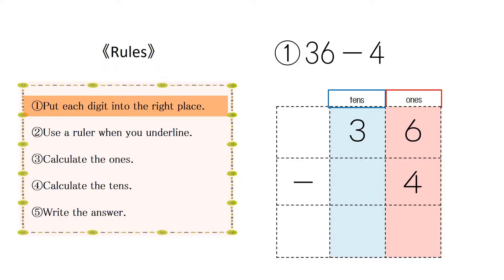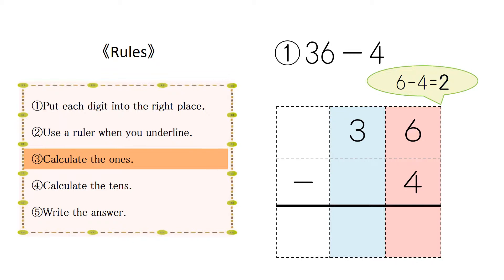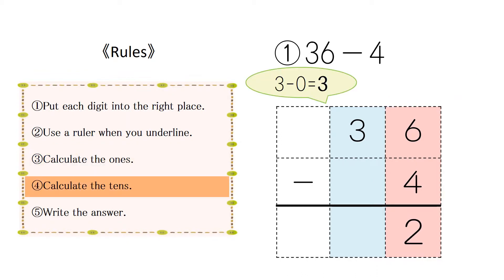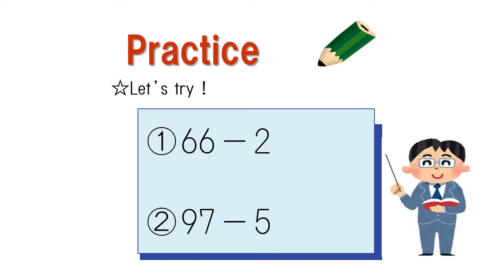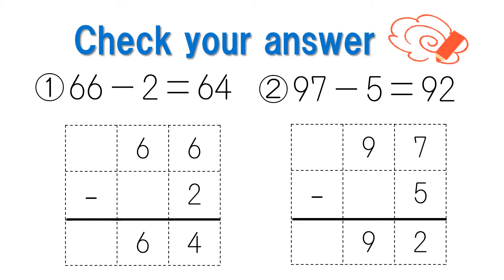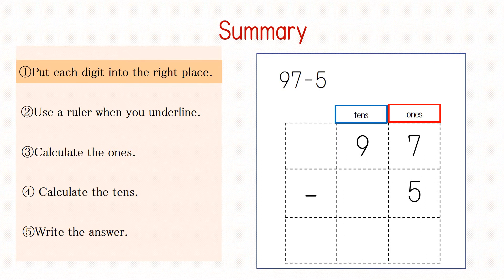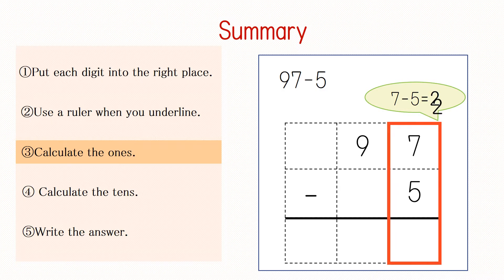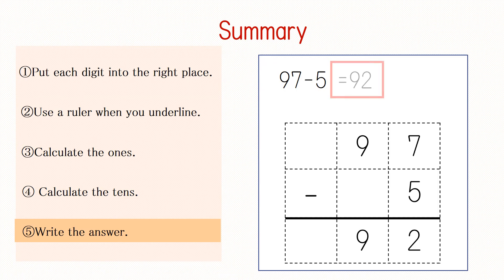小2＿2桁－1桁繰り下がりなし減法（英語版）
京都教育大学公式YouTubeでは、小・中学校の各教科の学習をサポートするデジタルコンテンツを提供します。
3分程度で教科の内容のポイントがわかるように制作していますので、様々な場面でご活用ください。
理系教科からコンテンツを充実させていきます。
また、科学の魅力を伝える「それはかなう夢講座」や、京都の魅力を伝える「学まち講座」も掲載していきます。